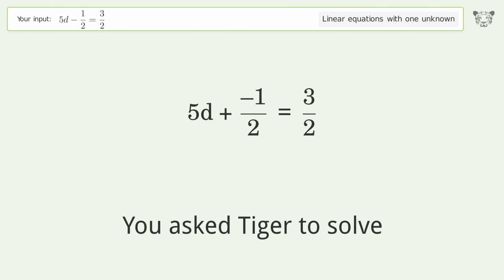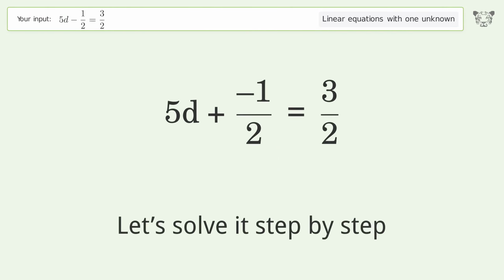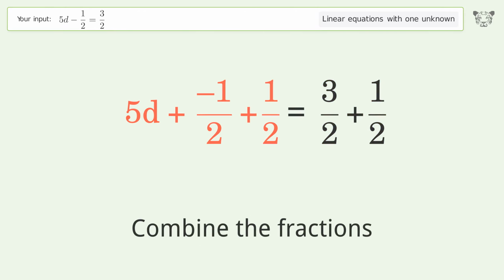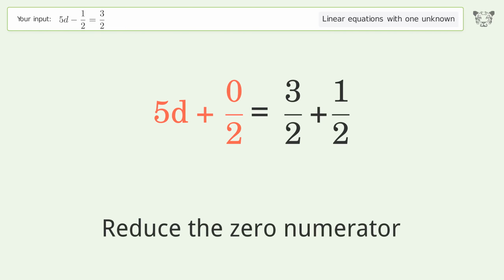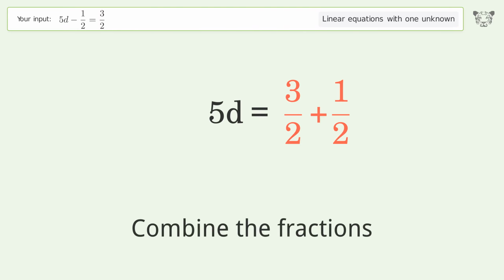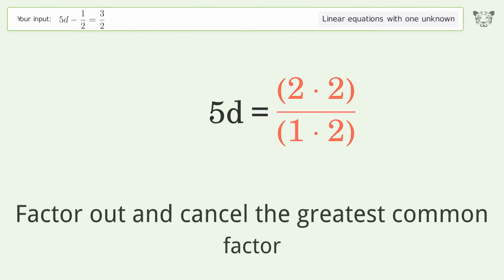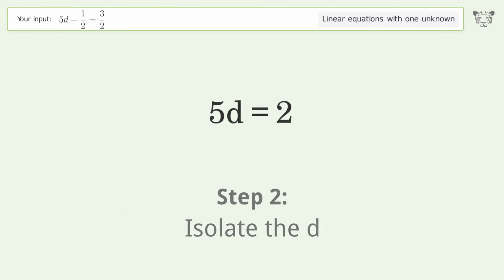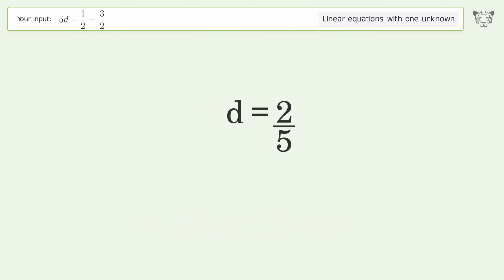Solve 5d-1/2=3/2: Linear Equation Video Solution | Tiger Algebra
Struggling with 5d-1/2=3/2? Watch our step-by-step video on Tiger Algebra to master this linear equation effortlessly. Also check out for more tips and tricks for dealing with linear equations with one unknown